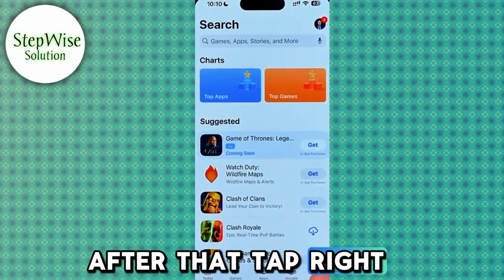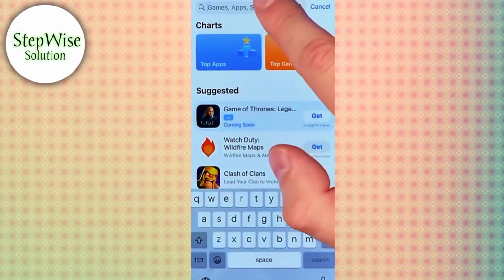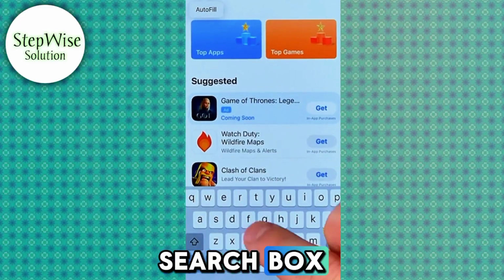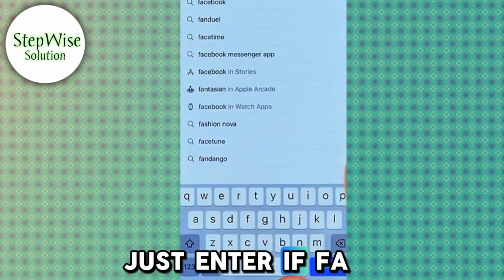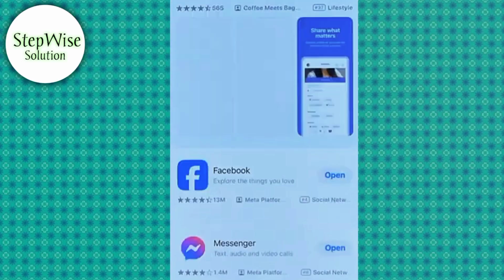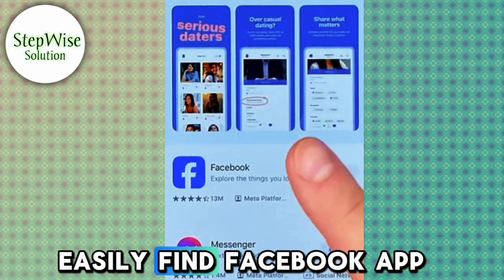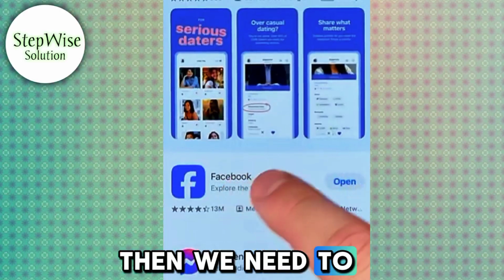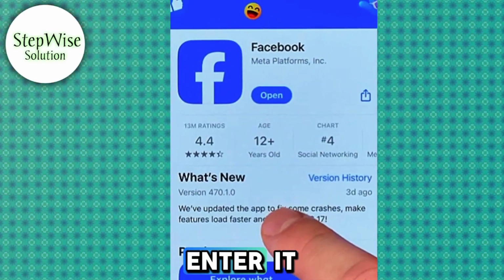How to Update Facebook App on iPhone: Easy Steps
"Are you struggling to update the Facebook app on your iPhone? In this video, we'll guide you through the simple steps to ensure your Facebook app is up-to-date, so you can enjoy the latest features and improvements. Whether you're using iOS 16 or the newest iOS version, we've got you covered. Watch now to keep your Facebook app running smoothly!"

- Checking for app updates
- Updating Facebook through the App Store